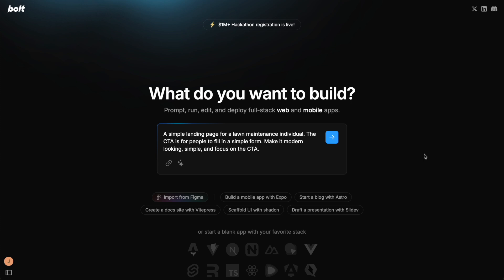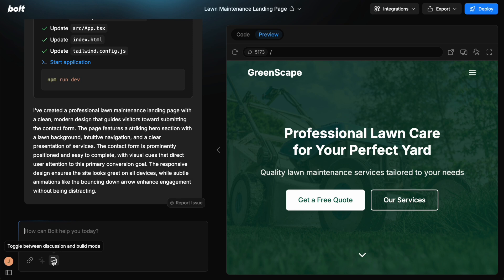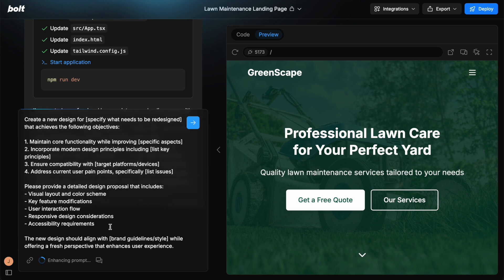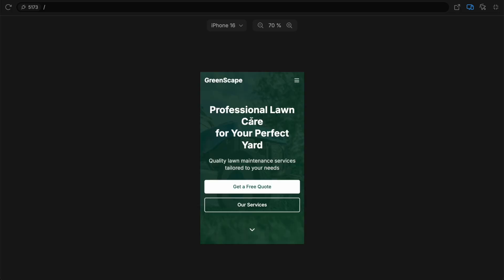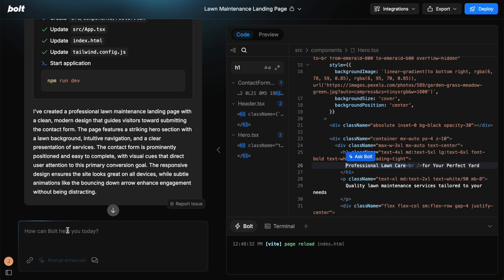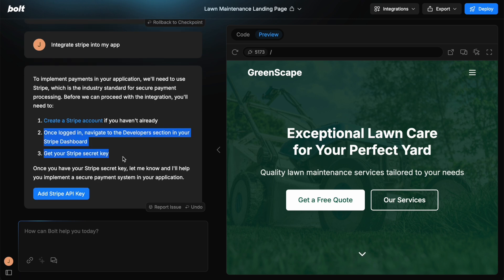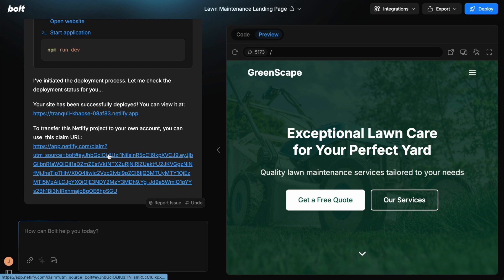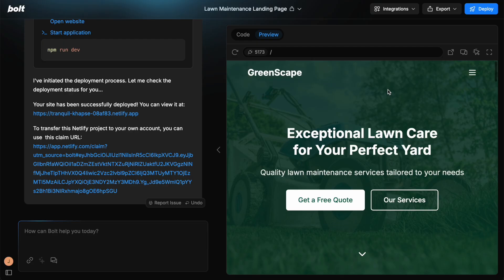How to use Bolt: the advanced features you need to know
In this video, you’ll learn how to get started with Bolt, one of the most powerful AI app builders available today. I’ll walk you through everything from your initial prompt to deploying a live site, using a simple lawn maintenance landing page as an example.

📋 What you’ll learn:

- How to write the initial prompt for your project
- Using Discuss Mode to plan and improve your app without making code changes
- Inspecting and editing individual elements in your design
- Adding integrations like Stripe for payments and Supabase for databases
- Exporting your code and deploying your site to Netlify